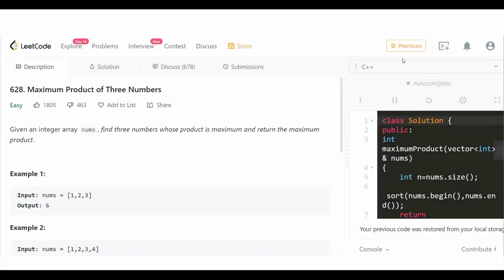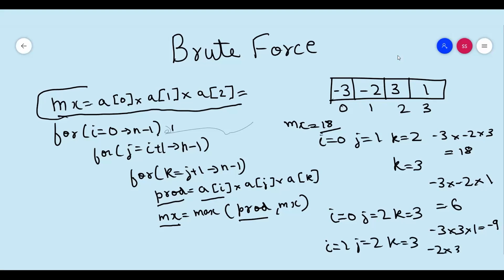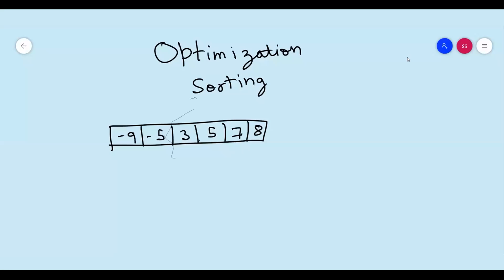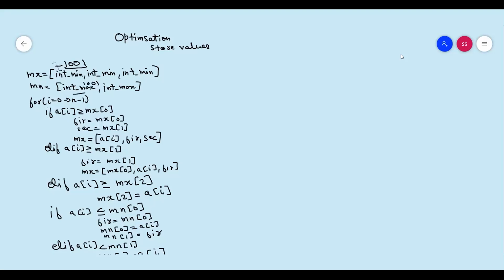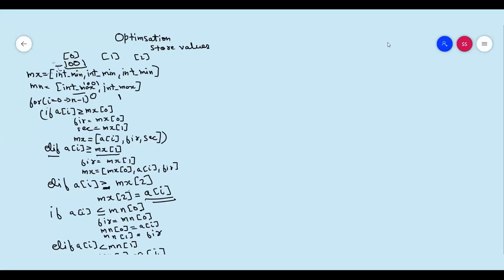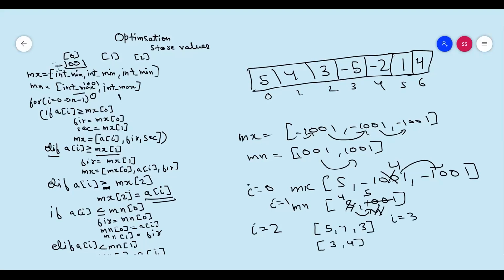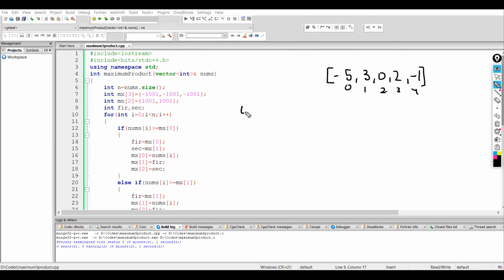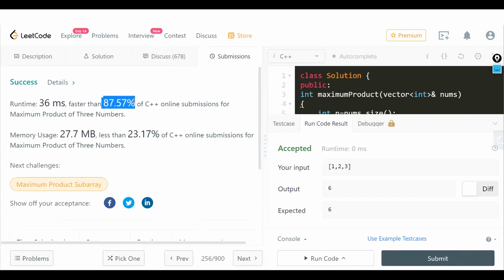Maximum Product of Three Numbers | Competitive Programming Lecture 1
Welcome to Lecture 1 of my Competitive Programming Series! Building a strong foundation in Data Structures and Algorithms is crucial, whether you are gearing up for your next major hackathon, contributing to open-source programs like GSSoC, or preparing for top-tier tech placements.

In this very first lecture, we dive deep into a classic array problem: LeetCode 628 - Maximum Product of Three Numbers. I will walk you through the entire thought process of solving a competitive coding problem from scratch. We do not just stop at the basic solution; we optimize it step-by-step!

What you will learn in this video:

Understanding problem constraints and edge cases (especially handling negative integers).

Writing the Brute Force approach with O(N^3) Time Complexity.

Optimizing using Sorting to achieve O(N log N) Time Complexity.

Reaching the ultimate optimal solution in O(N) Linear Time and O(1) Constant Space by keeping track of the top 3 maximum and top 2 minimum values.

Live C++ coding implementation and successful LeetCode submission.

Timestamps to easily navigate the lecture:
00:00 - Problem Statement & Constraints
00:25 - Brute Force Approach O(N^3)
03:23 - Optimization 1: Sorting Array O(N log N)
07:21 - Optimization 2: Finding Min/Max elements in O(N) Time
16:01 - C++ Code Implementation Walkthrough
18:39 - Live LeetCode Submission & Complexity Analysis

If you found this lecture helpful for your tech journey, please hit the LIKE button, SHARE it with your college coding groups, and SUBSCRIBE for more competitive programming tutorials, hackathon tips, and development content!